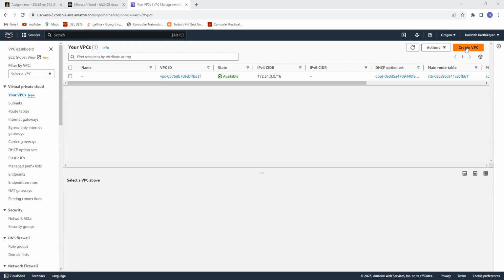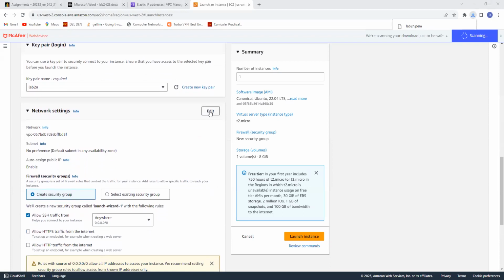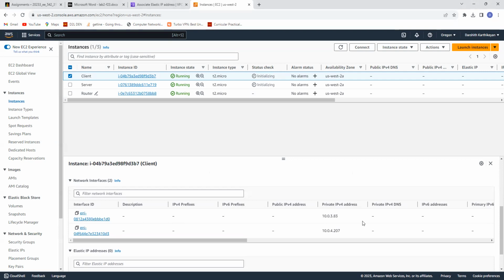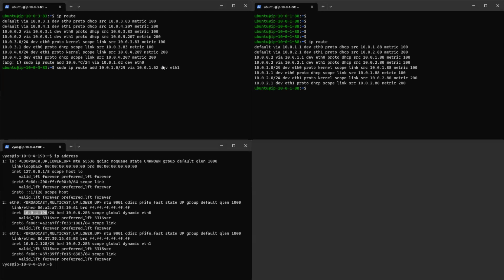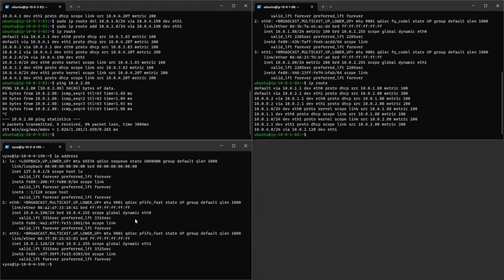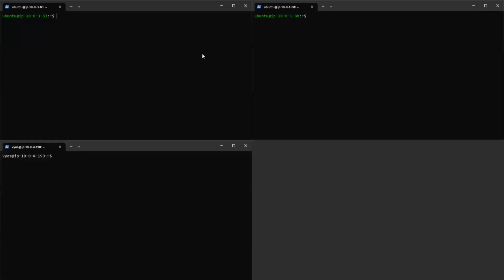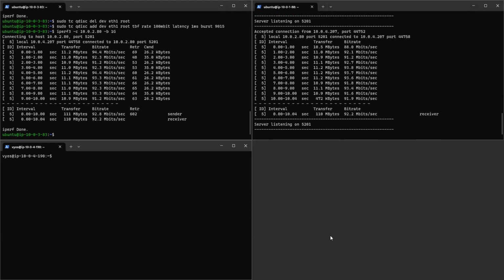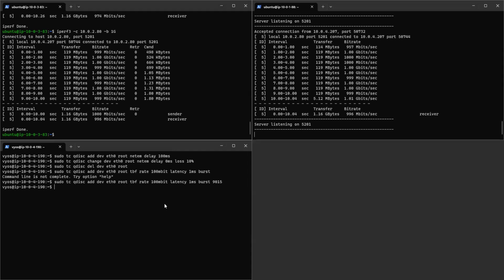EE542 Lab 2 Demo